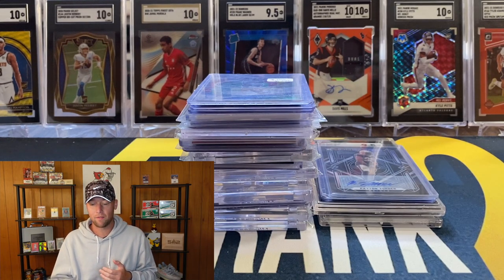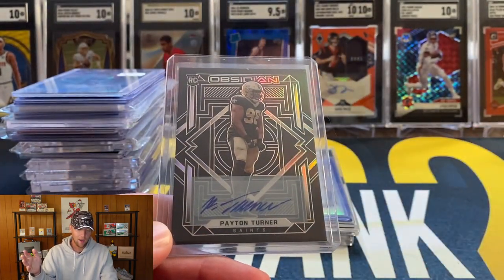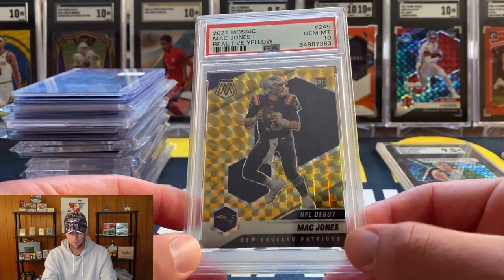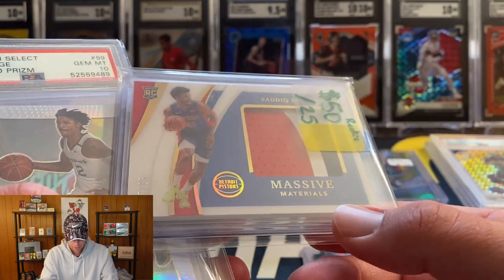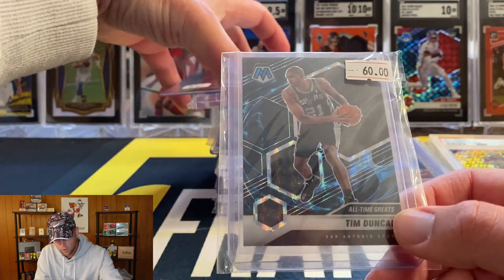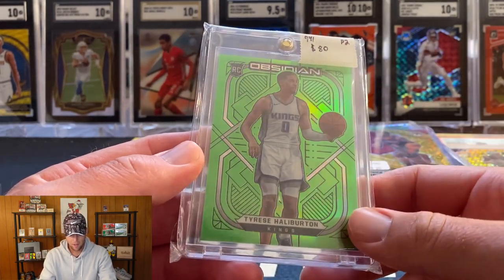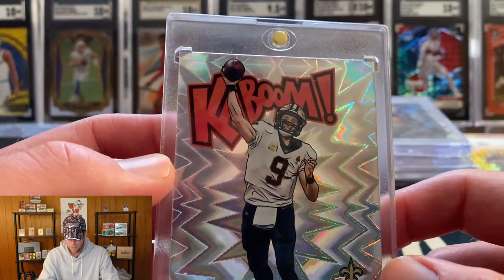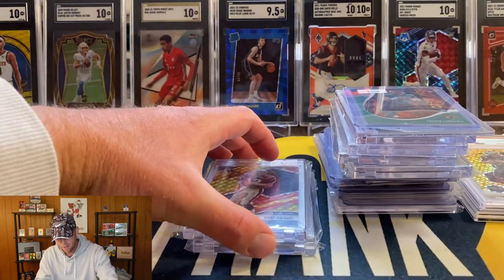Midwest Monster Card Show Pickups & Mail Day! Incredible Deals!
In this video I show all of the pickups I made at the midwest monster card show in Fishers IN and also some recent mail I've gotten in. I hope you enjoy the video!

1) Your address must be a US address! I only ship in a PWE (plain white envelope in the US)